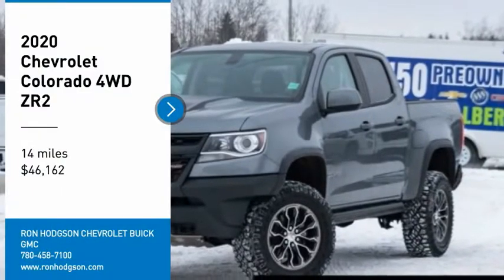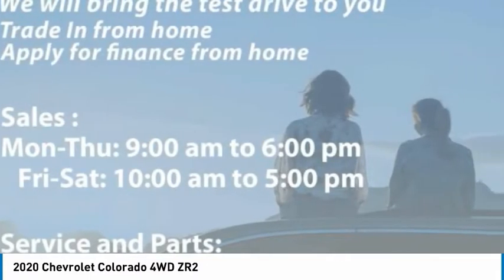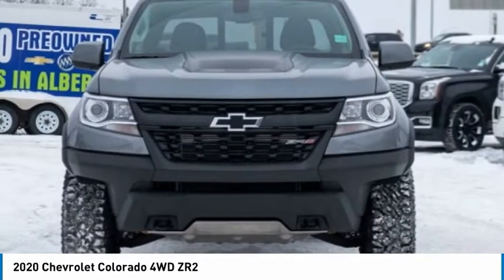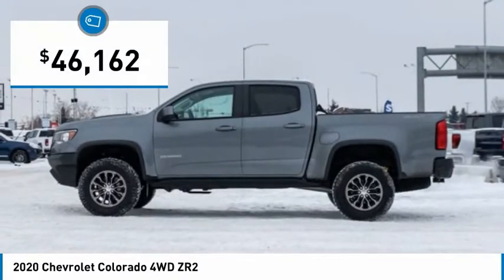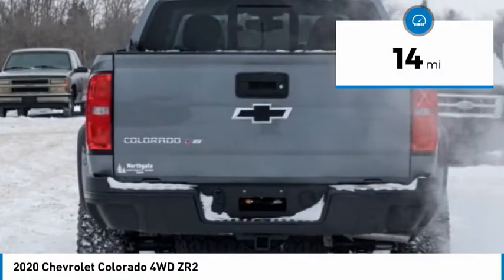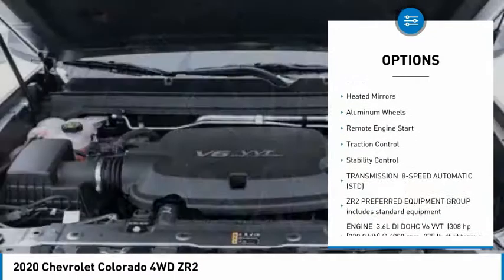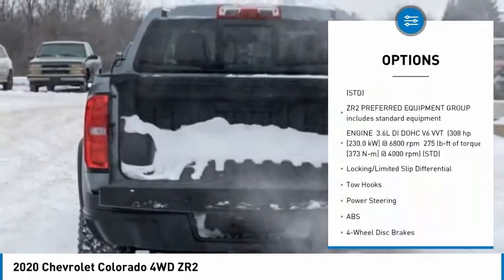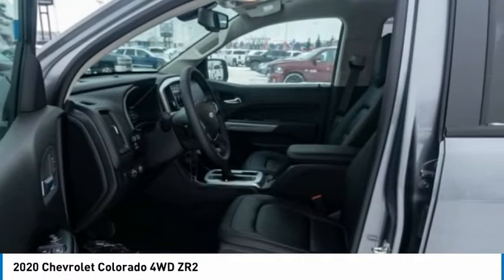2020 Chevrolet Colorado XT08698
2020 Chevrolet Colorado 4WD ZR2

Remote Engine Start, Bluetooth Connection, Smart Device Integration, WiFi Hotspot, Tire Pressure Monitor, MP3 Player, Keyless Entry, Steering Wheel Audio Controls, Keyless Entry, Back-Up Camera, Heated Steering Wheel, Security System, Heated Front Seat(s)Colorado is built for utility and designed for individuality. Thanks to its rugged good looks, perfect size and quiet cabin combined with all the functionality of its bed, this truck makes a statement in the city and in the country.Ron Hodgson Chevrolet Buick GMC in St Albert, Alberta is one of the last remaining family owned and operated GM dealerships. Proudly serving and servicing Edmonton and surrounding area for over 40 years. While shopping or servicing a vehicle you have high expectations with our well acknowledged staff you will have those expectations met and exceeded, each and every time. All while offering you a pressure free environment to create the most relaxing and effortless experience while you purchase or service a vehicle.